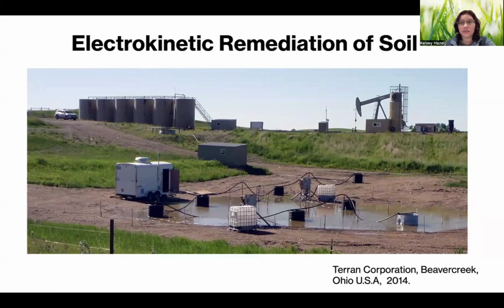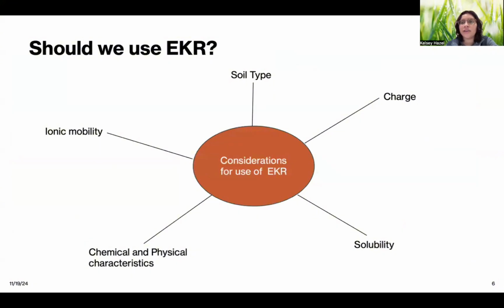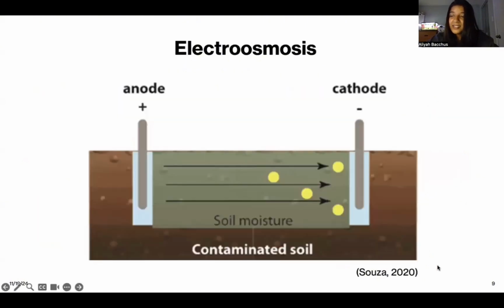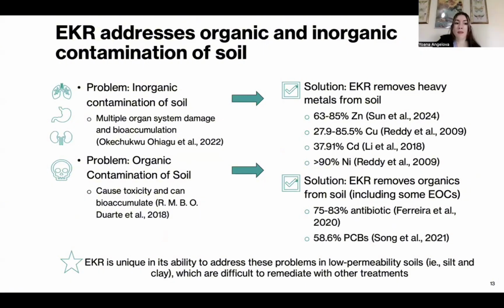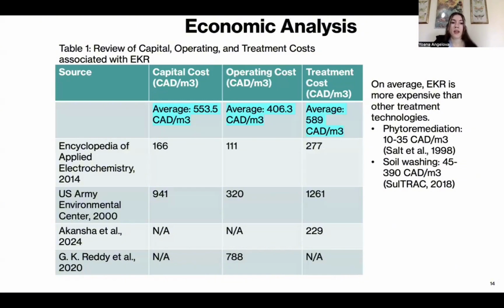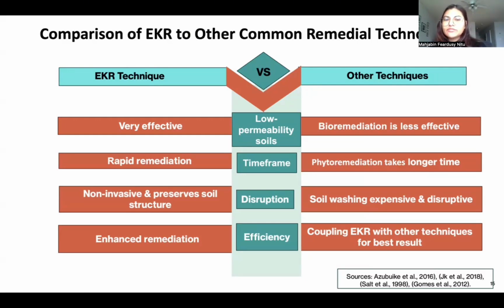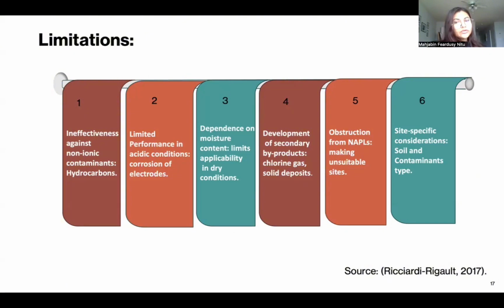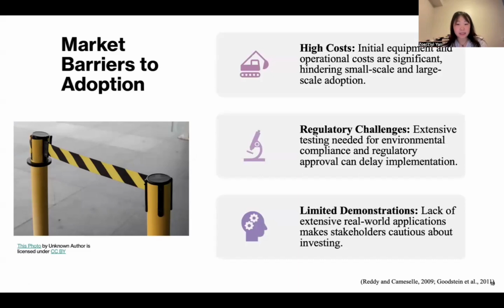Electro-kinetic Remediation Overview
Electrokinetic Remediation Explained:

This video presentation offers an overview of the electrokinetic remediation process, which applies a direct current to mobilize contaminants within soil and groundwater. It examines the advantages, limitations, and economic considerations of the technique, highlighting its potential for broader implementation in remediation efforts.